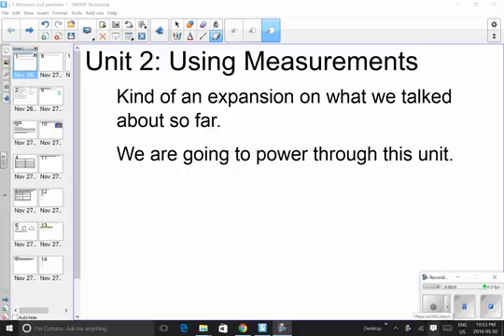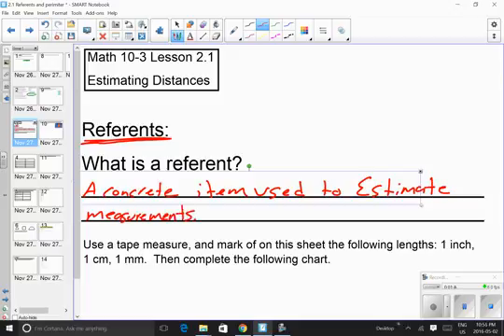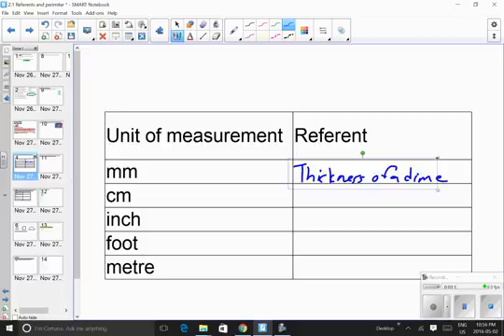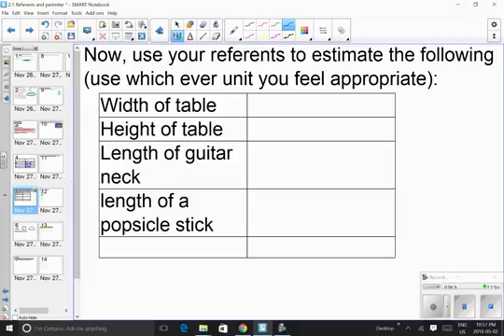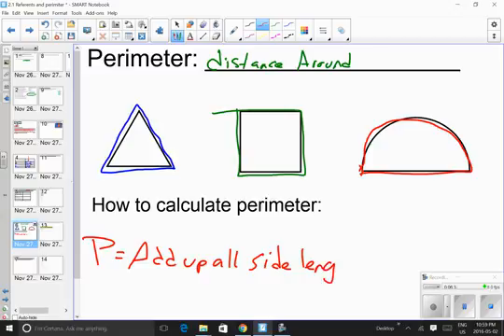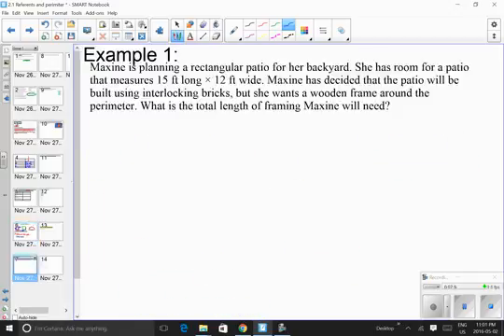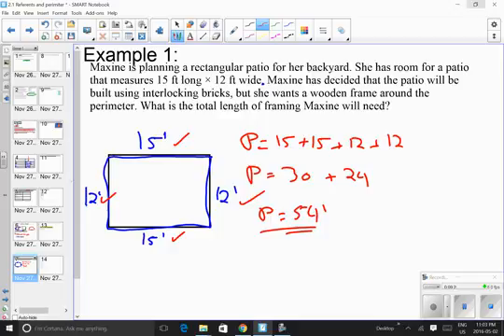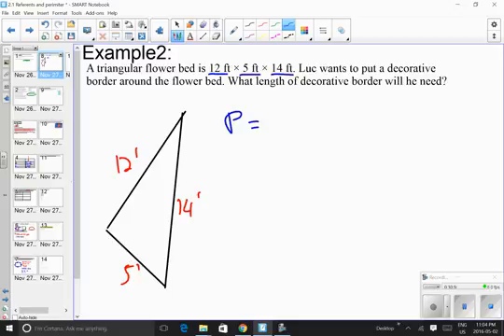Math 10-3 Lesson 2.1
Math 10-3 Lesson 2.1: Intro to unit 2, Estimating, Referents, and Perimeter.